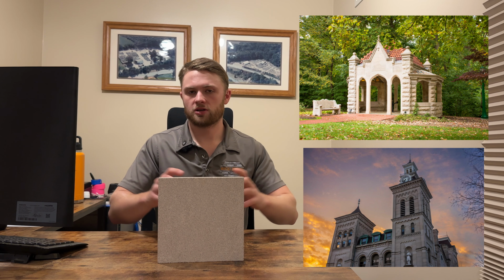What is Indiana Limestone? Stones of America Episode 2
Indiana Limestone is one of the most important building stones in American history—and in this episode of Stones of America, we take a deep dive into where it comes from, how it formed, and why it has been used for centuries in some of the most iconic structures in the United States.

We explore the geology of Indiana Limestone, including how ancient seas, fossilized marine life, and consistent sedimentation created one of the most uniform and workable limestones in the world. From there, we trace its history, covering its rise as America’s premier architectural stone and its role in universities, courthouses, monuments, and major cities across the country.

Finally, we break down the modern uses of Indiana Limestone—from dimensional stone and façade work to other applications—along with what makes it so durable, timeless, and distinctly American.

Whether you’re a builder, architect, stone mason, landscape designer, or stone enthusiast, this episode explains why Indiana Limestone remains a cornerstone of American construction and design.